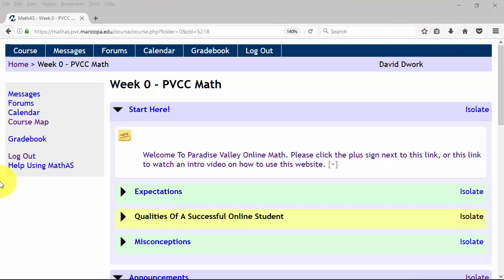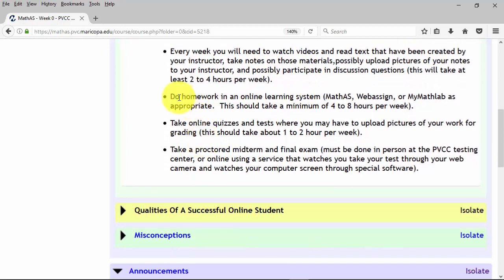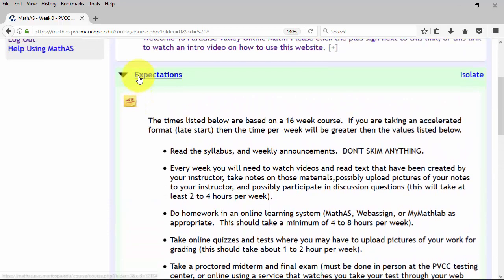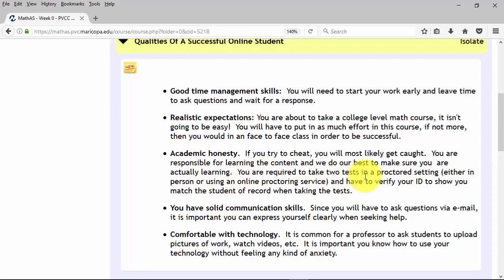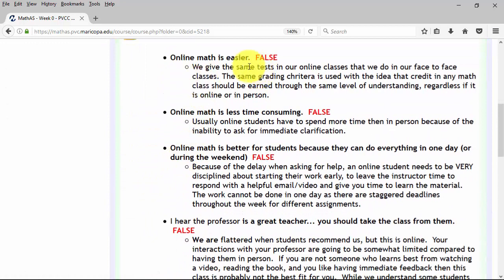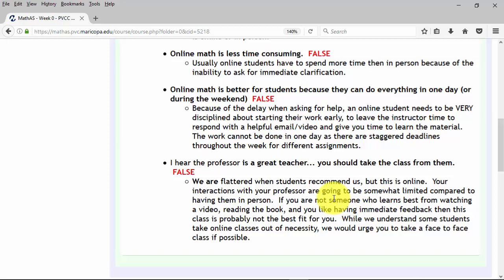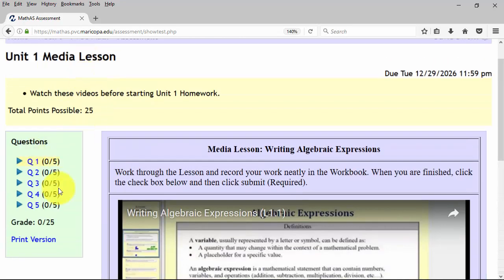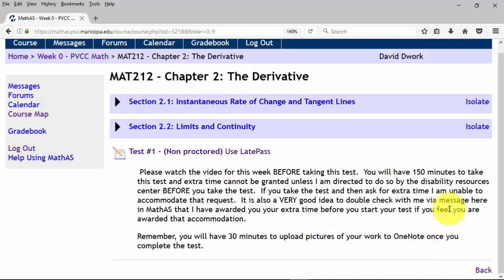PVCC Online Math Intro Video